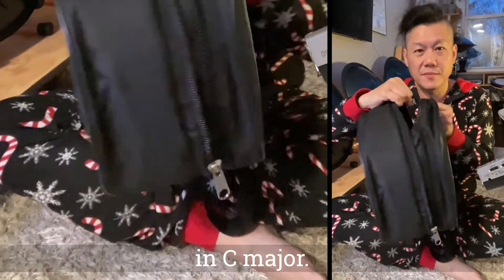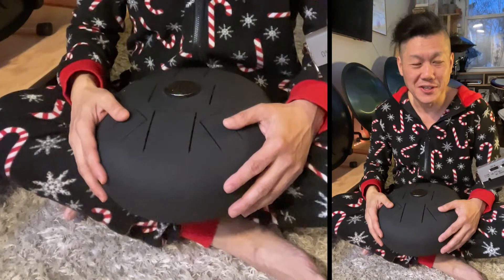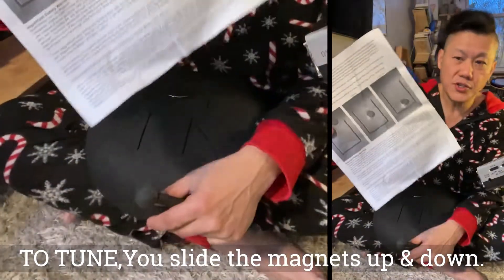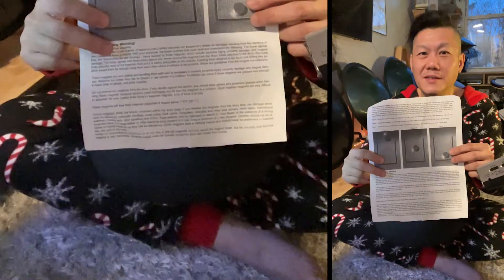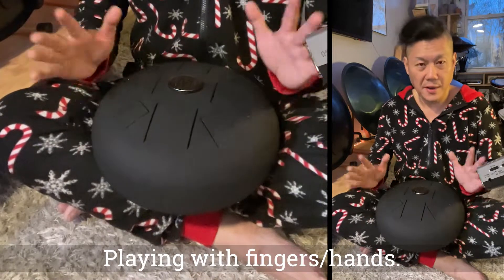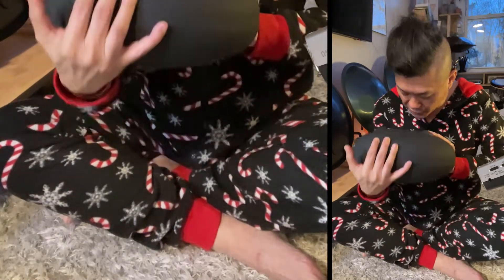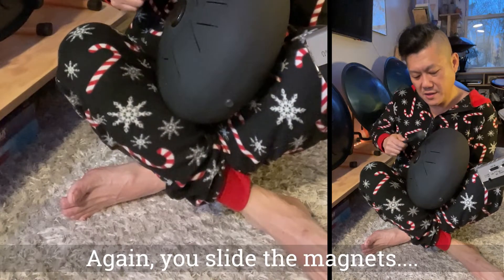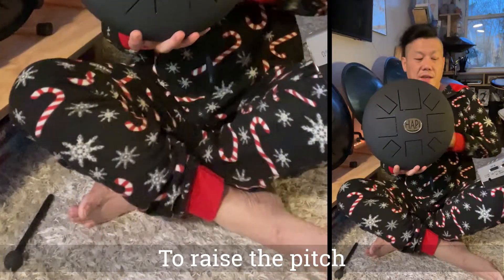Hapi Drum Slim Tunable to 24 scales Review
Adding another Hapi to my collection.